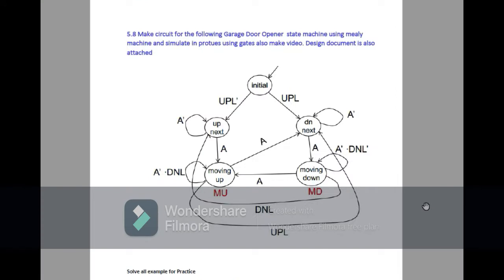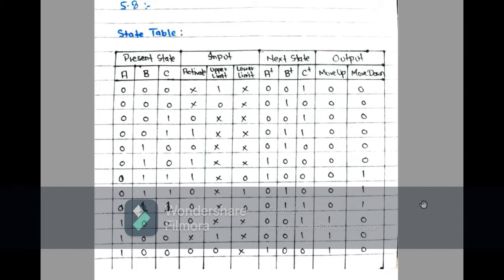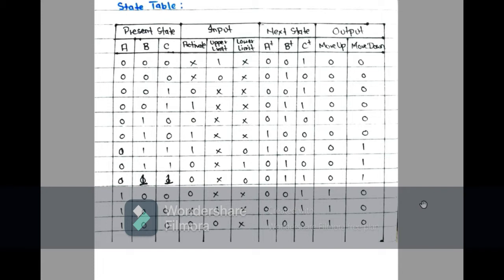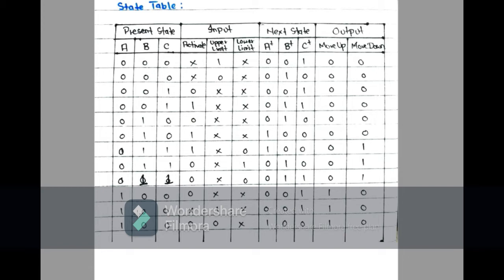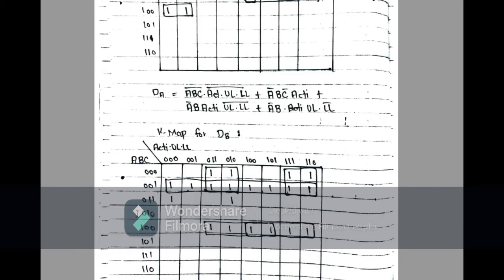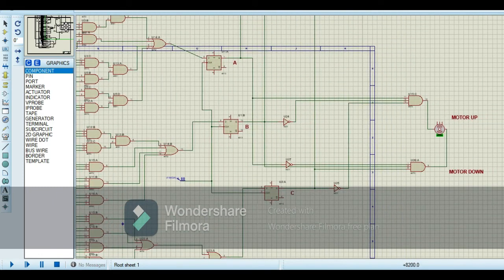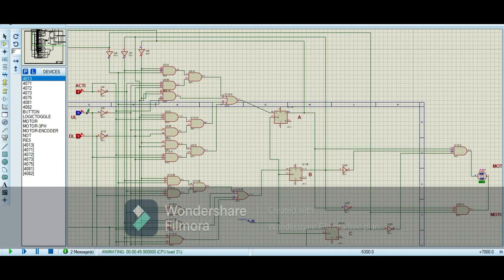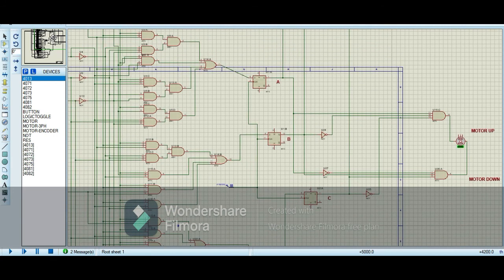Garage Door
In this Video we will learn how we can make a Garage Door on Proteus